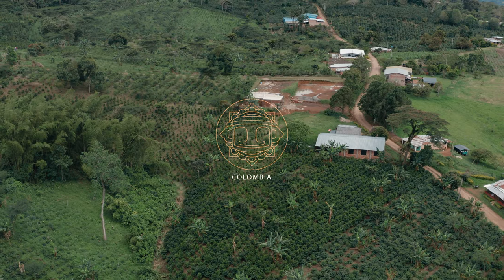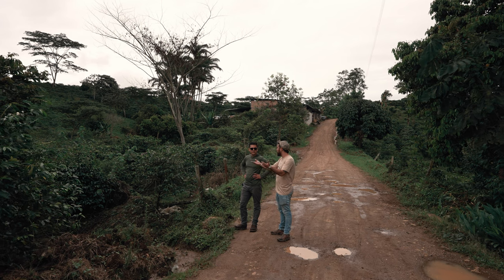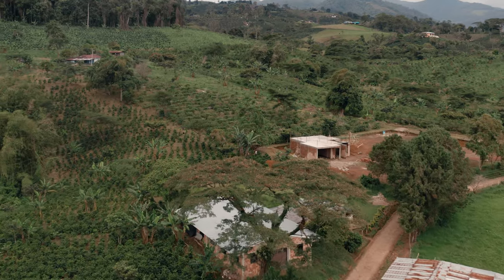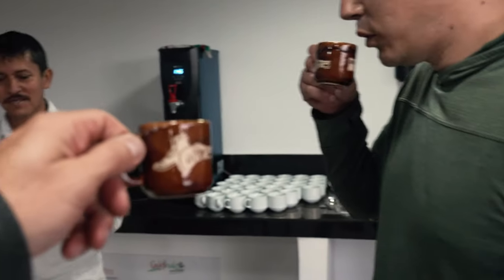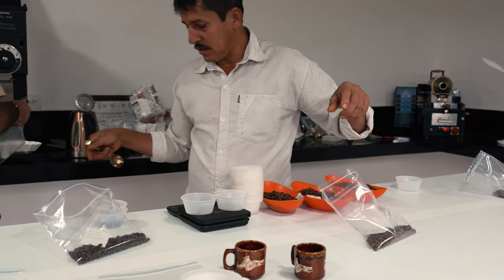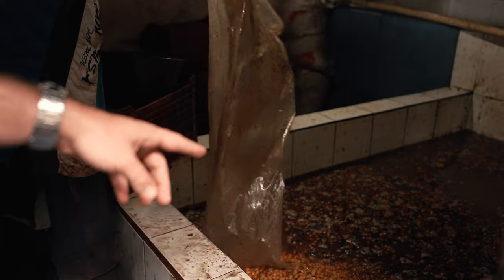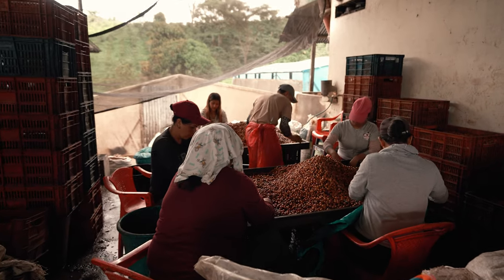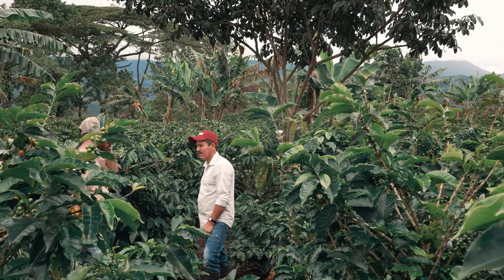Mara Gesha Coffee • Rarest Coffee Currently in the World?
A rare genetic cross between Maragogype and Gesha coffee has resulted in an amazing new variety at Villa Betulia in Colombia. We're here checking out what's happening at this amazing farm!